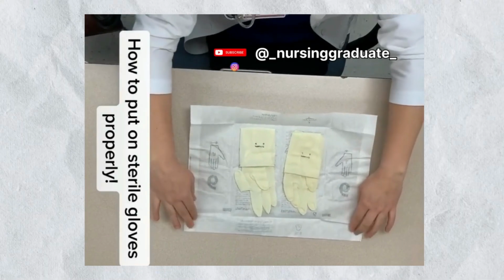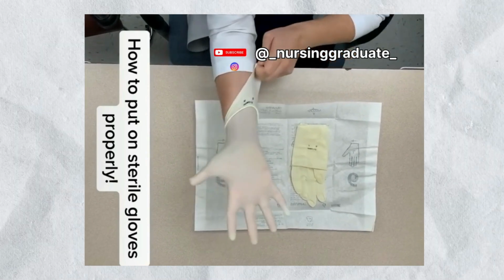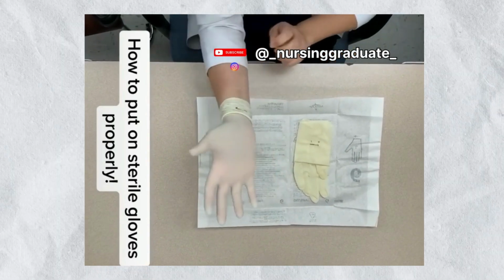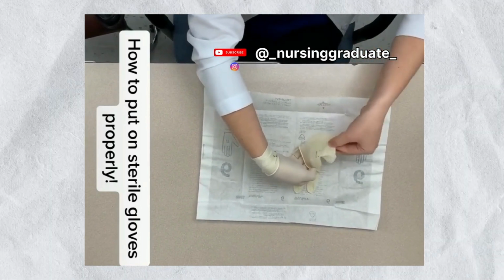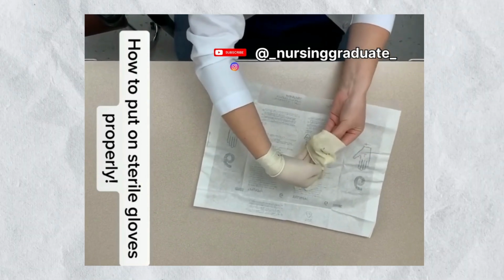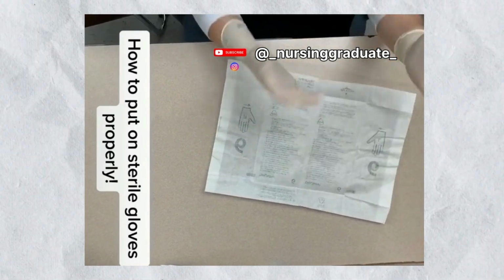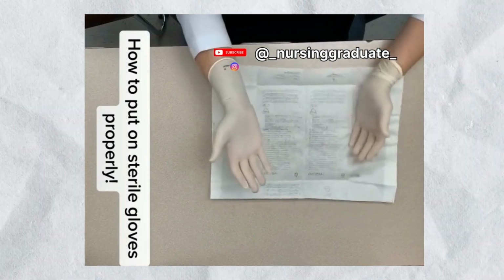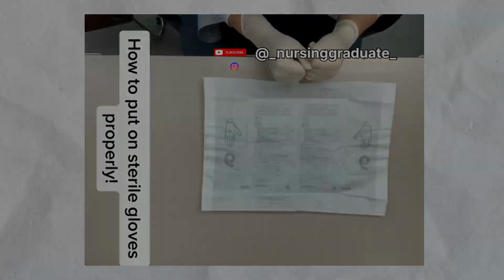Mastering Sterile Technique:How to Put On Sterile Gloves Correctly | Bsc Nursing | Nursing Graduate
Welcome to our comprehensive guide on how to properly put on sterile gloves. Whether you're in the medical field, working in a laboratory, or simply practicing good hygiene at home, mastering this skill is crucial for maintaining a sterile environment and preventing contamination.

In this step-by-step tutorial, we'll walk you through the exact process recommended by healthcare professionals to ensure that your sterile gloves remain uncontaminated and effective. From preparing your workspace to properly donning the gloves without compromising their sterility, we cover everything you need to know to perform this task with confidence and precision.

Our video provides clear demonstrations and valuable tips to help you avoid common mistakes and ensure that your sterile gloves offer maximum protection. Whether you're a seasoned healthcare professional or a beginner looking to improve your technique, this video is a must-watch for anyone who values safety and cleanliness in their work or daily routines.

Watch now and equip yourself with the knowledge and skills needed to maintain sterile conditions and protect yourself and others from potential harm. Stay safe and sterile!
Happy Learning